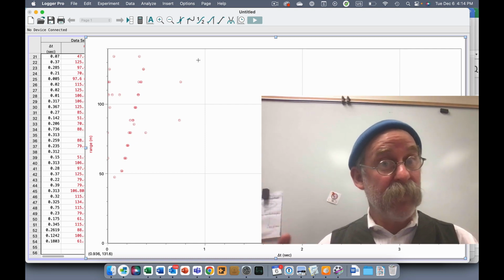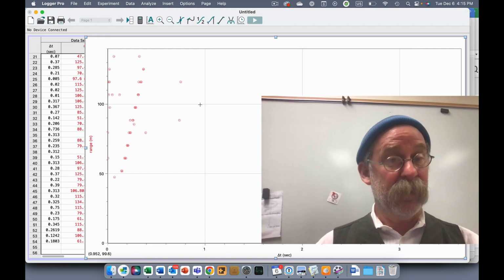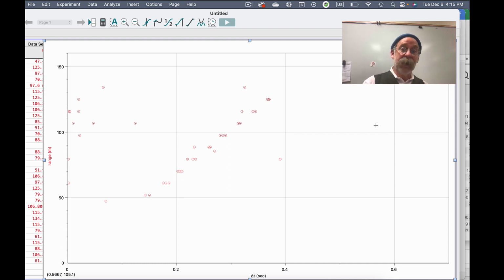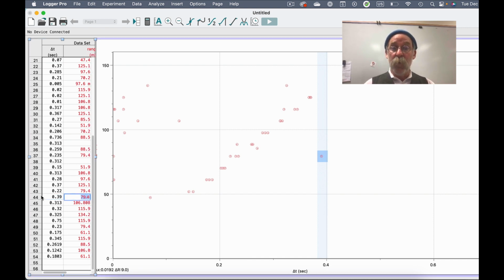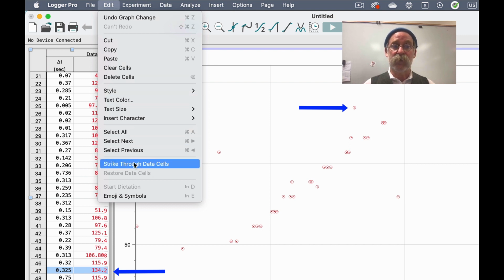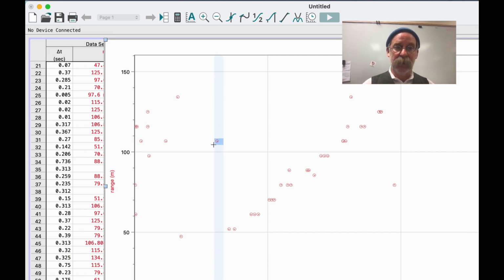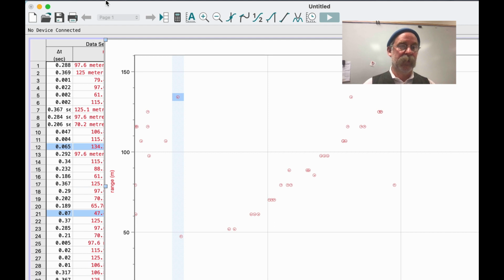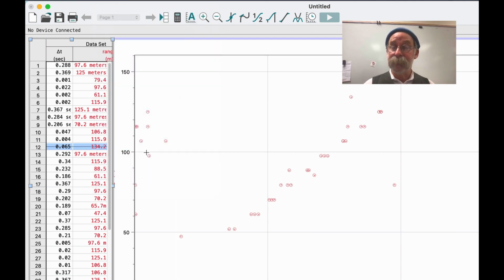deal with outliers